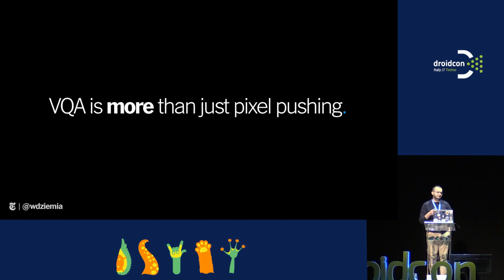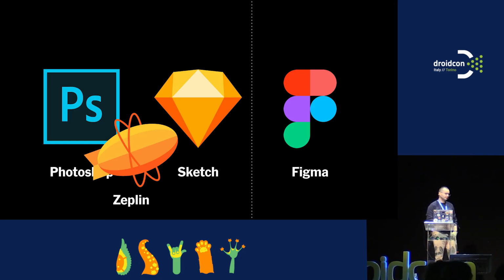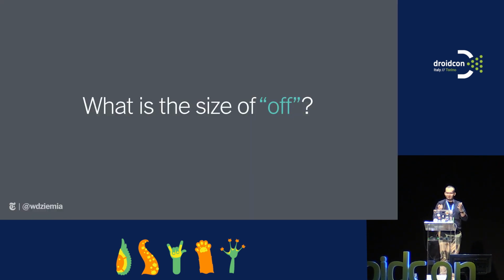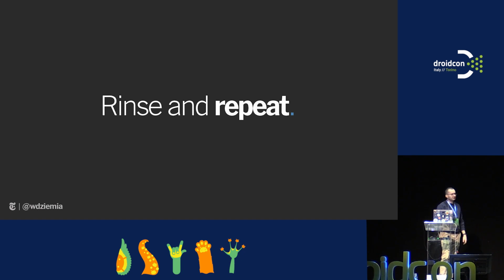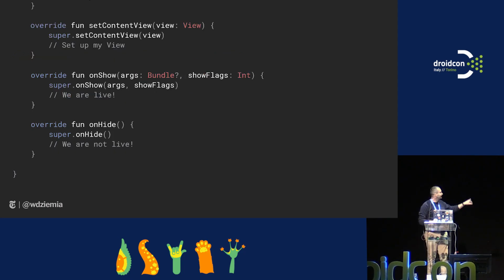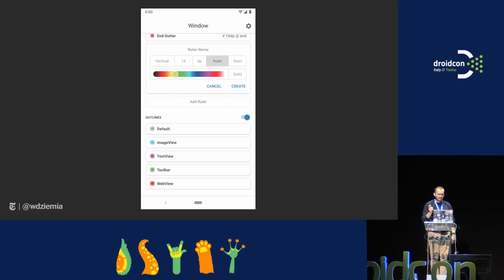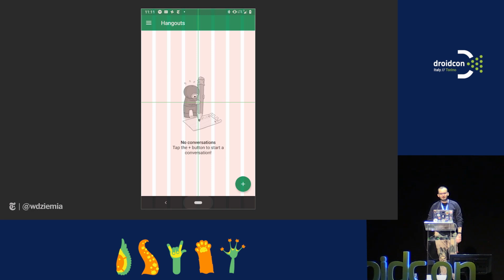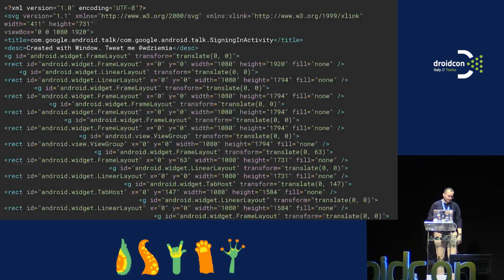A New Window Into Pixel Pushing - Discussing new tools to help developers save time when implementin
Speakers: Walter Dziemianczyk

Developer tools for pixel pushing are one of the more under-developed areas when it comes to Android. Pixel pushing itself is such a tedious process that eats up a lot of development time. Some teams are lucky enough to utilize tools like Figma and Zeplin, which help reduce time when translating designs into something tangible. Others still use the tried and true method of using redlines, screenshots, and photoshop!

In this talk we'll go through the journey of pixel pushing, the pain points, and some tips and tricks to help developers and designers speed things up. We'll then talk about Window, a new tool to help you master the art of pixel pushing.
Window is a new free open source tool with the goal of enhancing the process of pixel pushing.

First is the Window Android App. It lets developers and designers measure, add rulers / grids, and verify placement of what you're seeing on screen.

The second is the Window Android library, to integrate into your projects. This library lets you export your Android UI and view it tools like Figma & Sketch.

We'll talk about how you can use these two tools to help you simplify and potentially offload that work onto designers, so we can get you back some time!